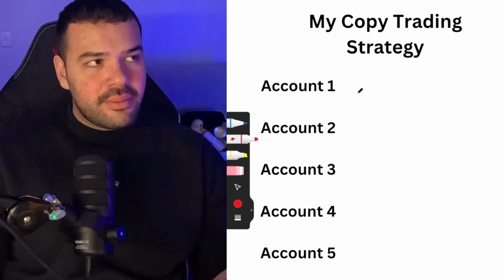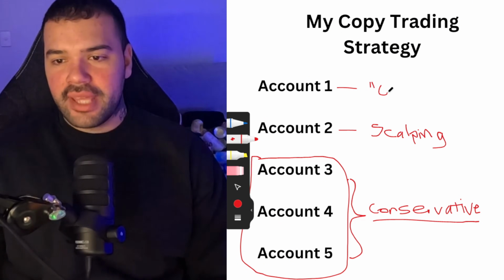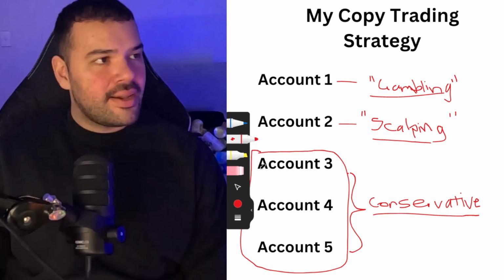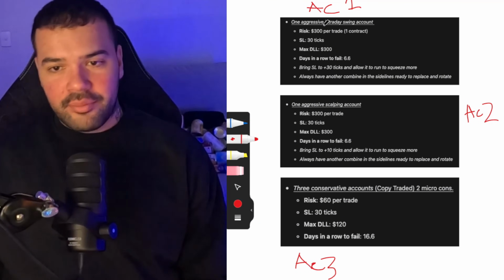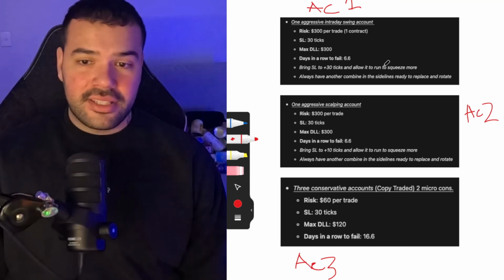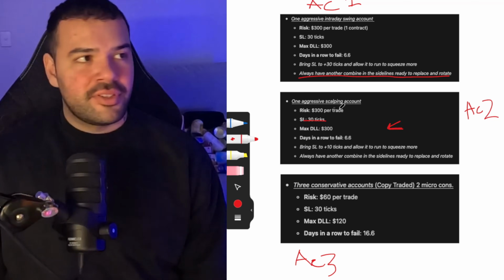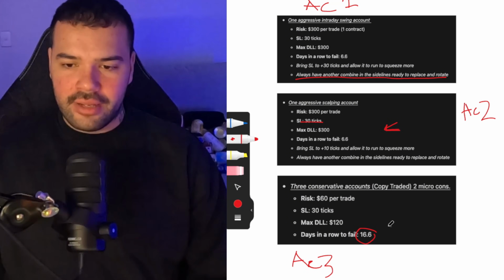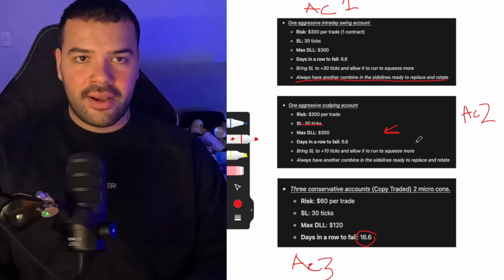Copy Trading Funded Accounts is a TRAP (What I Do Instead)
Follow the link, click “Accept Cookies”, and the discount will automatically apply at checkout.